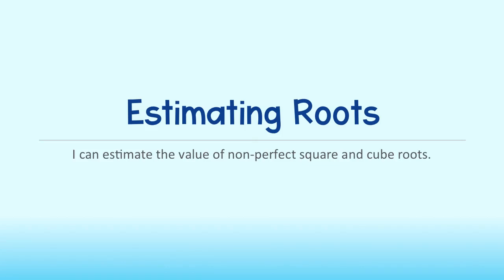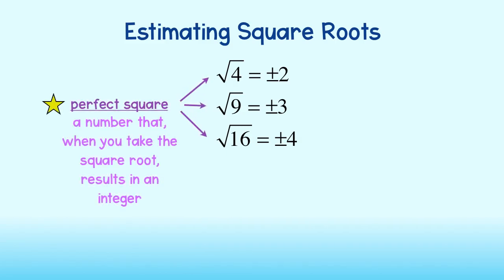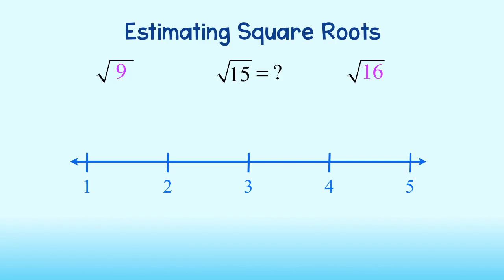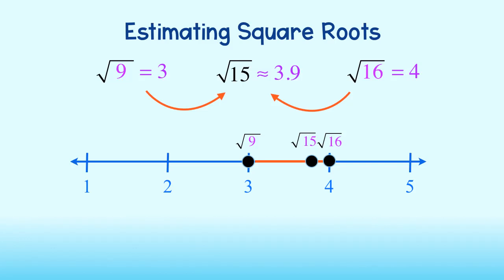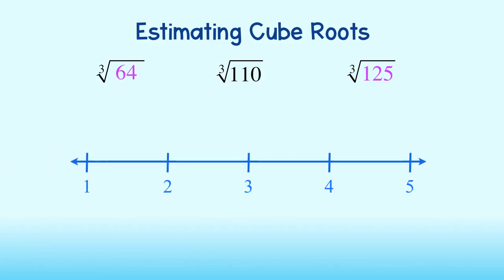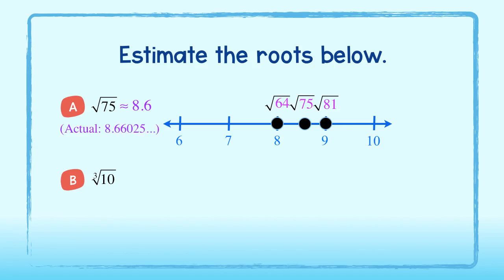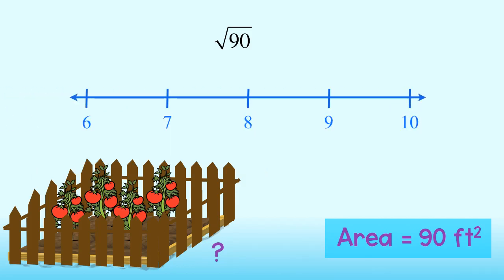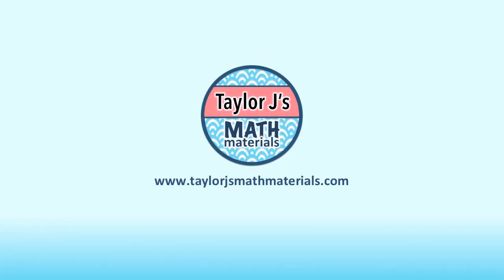Estimating Roots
Learn how to estimate non-perfect square and cube roots!